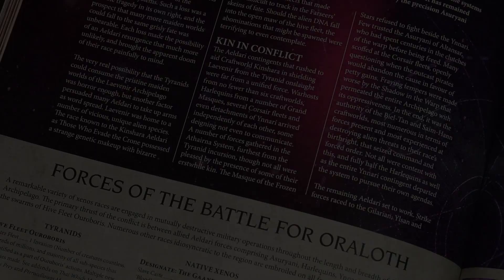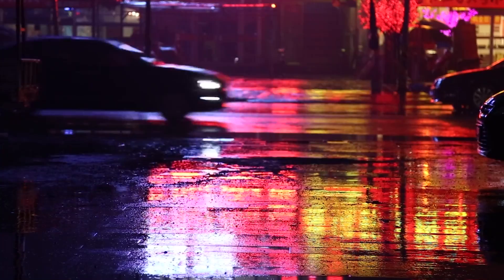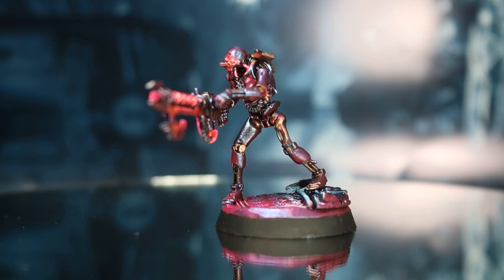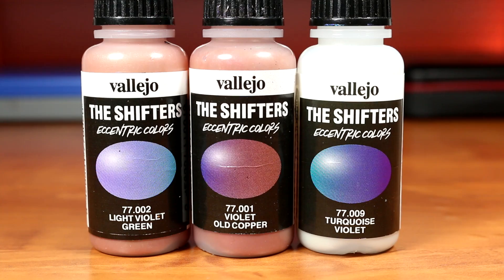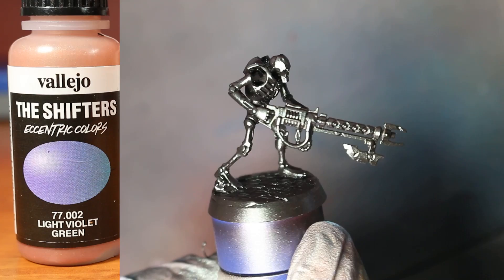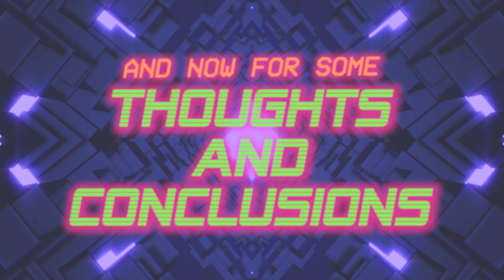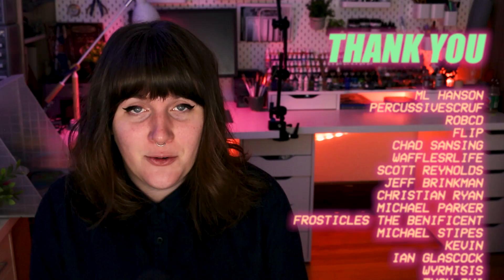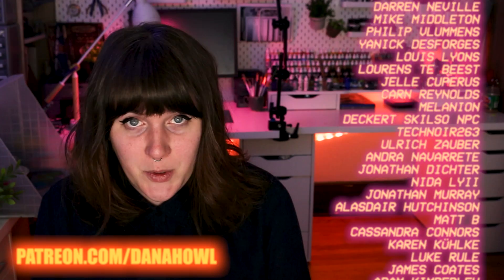How To Paint Cyberpunk Necrons from the New 40k Indomitus Starter Set!! (OSL, Neon, Metallics Guide)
In this video, I'm going to take you through my process for painting my "Cyberpunk" Necrons from the new Warhammer 40k Starter Sets! They are a lot quicker and easier than you might think!

Liam Wong's Photography Book!
Brush on Gloss Black Primer
Vallejo Glaze Medium

Vallejo The Shifters
- Light Violet Green
- Violet Old Copper
- Turquoise Violet

Daler Rowney Flourescent Pink Ink
Vallejo Metal Color Copper
Liquitex Transparent Raw Umber Ink
Liquitex Titanium White Ink
Citadel Druchii Violet
Casandora Yellow

Optional:
Dull Aluminium
Turquoise Ink or Vallejo Blue Green + Glaze Medium